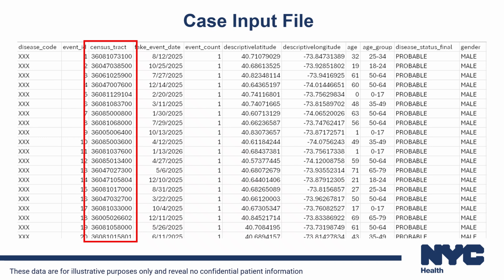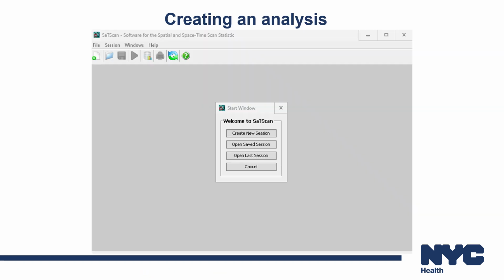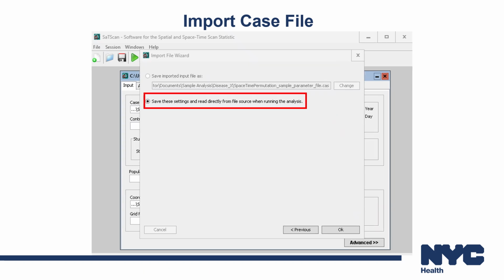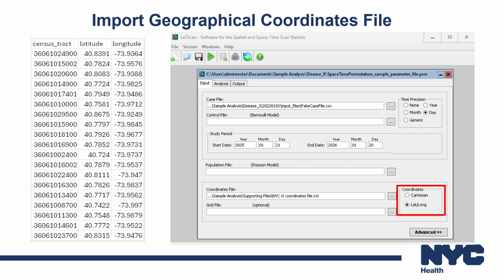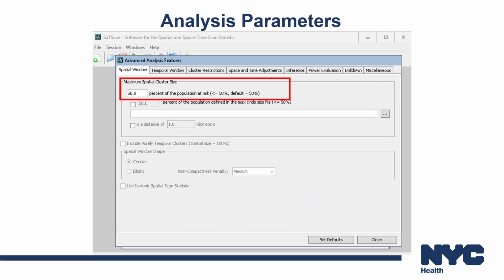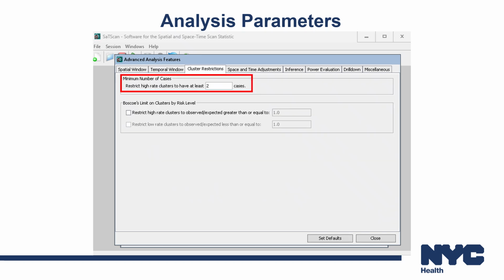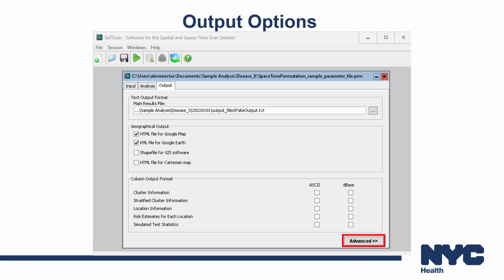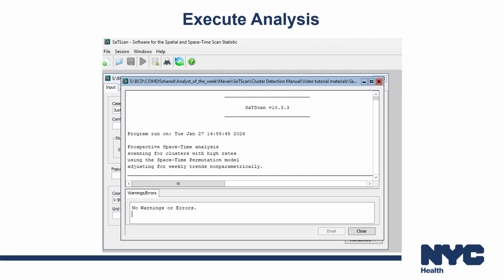SaTScan Analysis Setup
Get oriented to the SaTScan software and how to set up an analysis to prospectively detect communicable disease clusters.